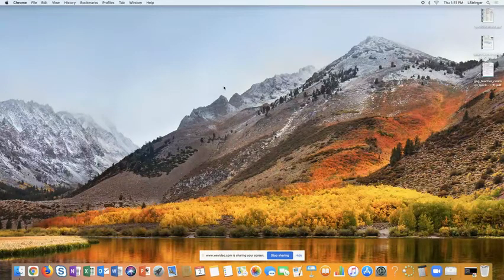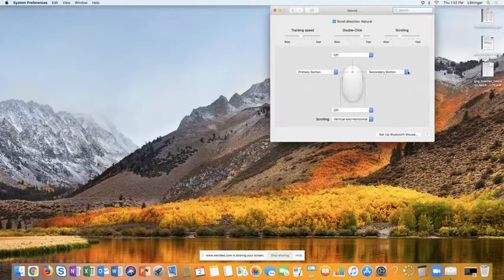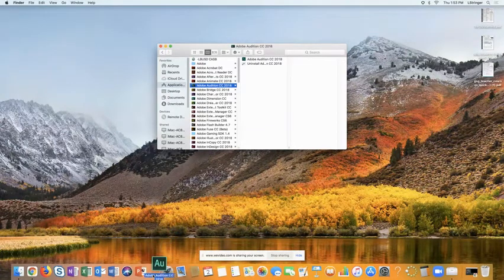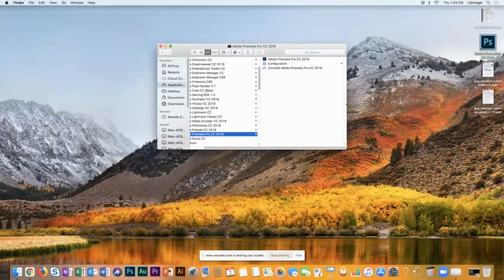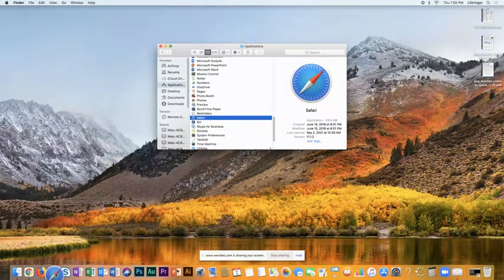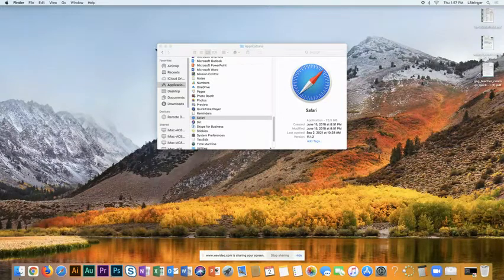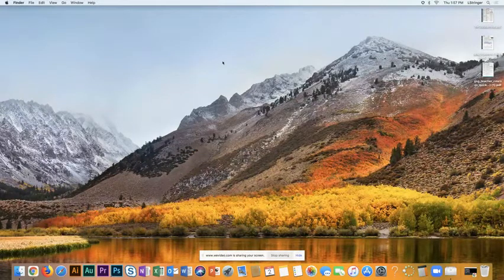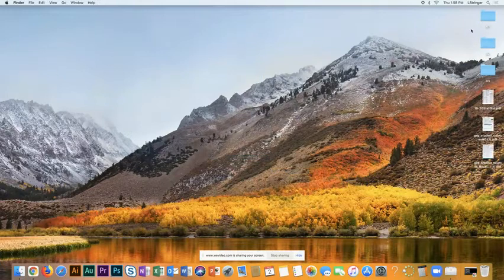Setting Up Your Mac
Setting up your iMac - mouse, docking station, folder.